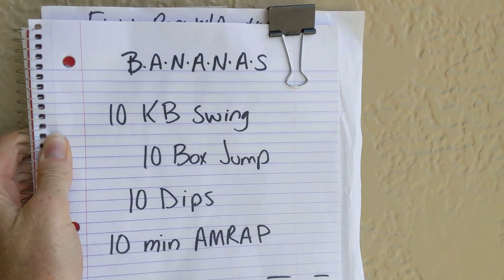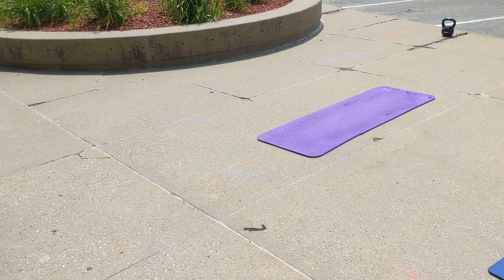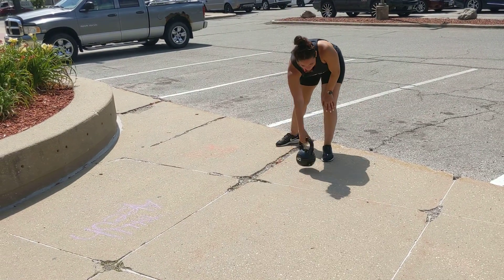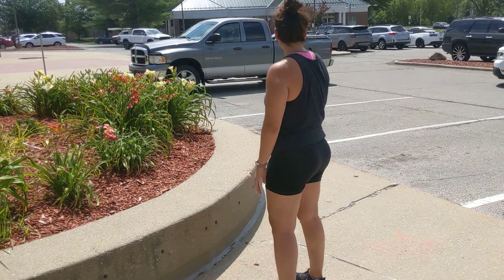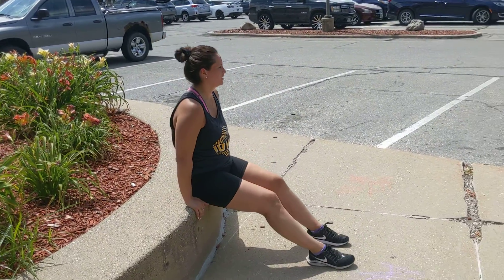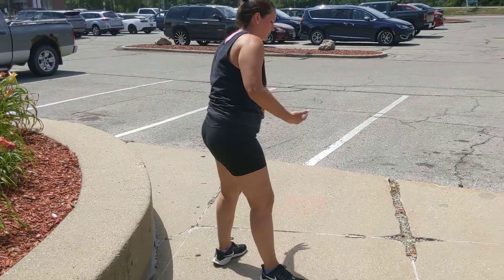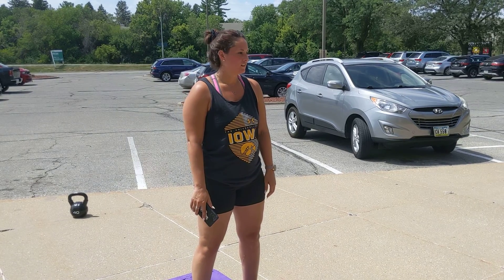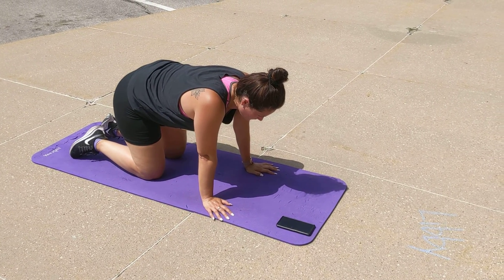Workout of the week - B.A.N.A.N.A.S